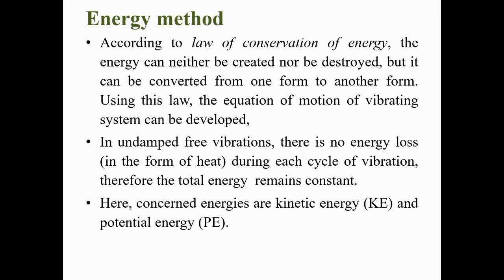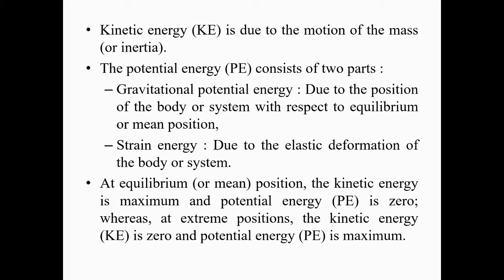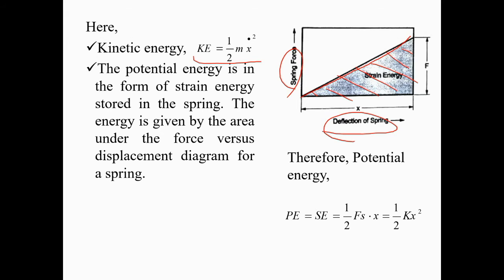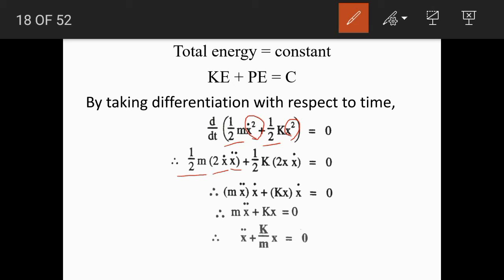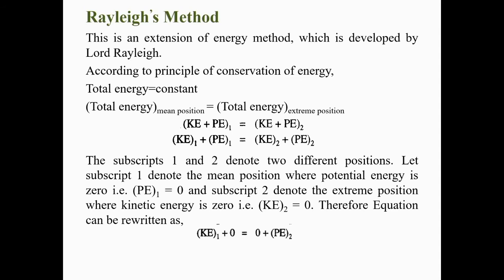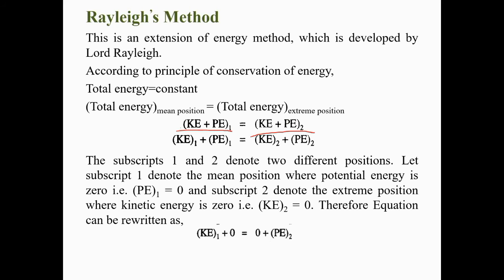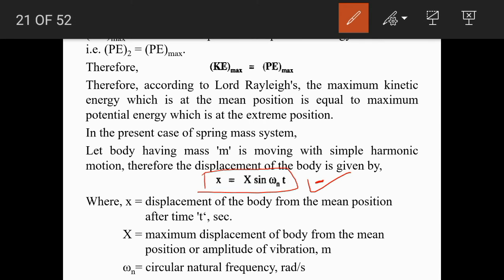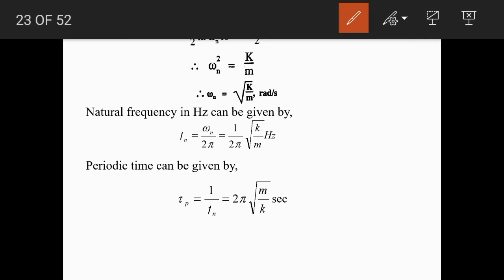Undamped free vibration part 03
As per the syllabus of GujaratTechnological University, Gandhinagar.

Includes:
Determination of the equation of motion for simple spring mass system having single degree of freedom using Energy method and Rayleigh's method.

Most of contents are taken from Dynamics of machinery by Farazdak Haideri, Dynamics of machinery by F. B. Sayyad, Mechanical vibrations by V. P. Singh, Mechanical vibrations by G. K. Grover and Theory of Machines by S. S. Rattan.